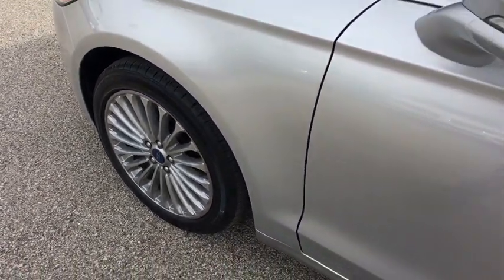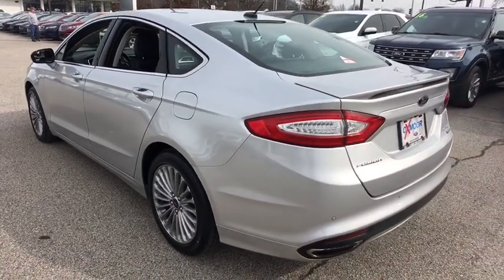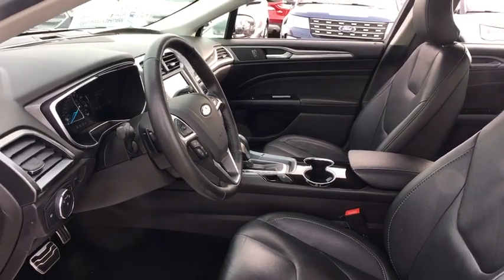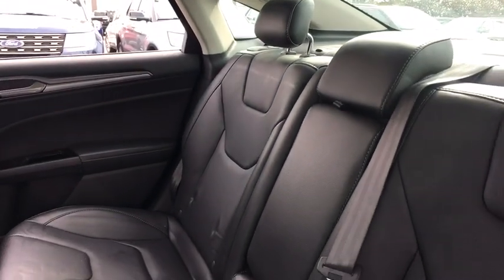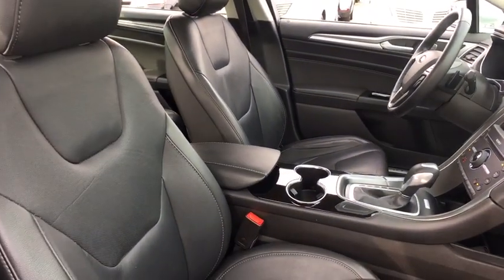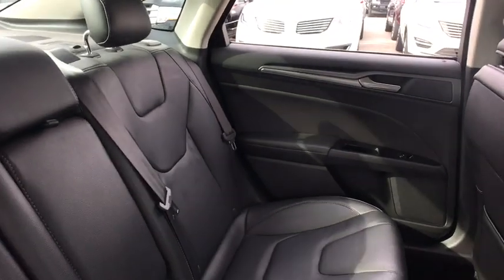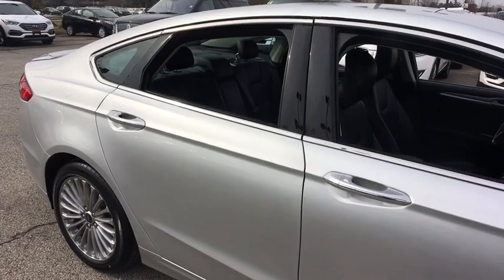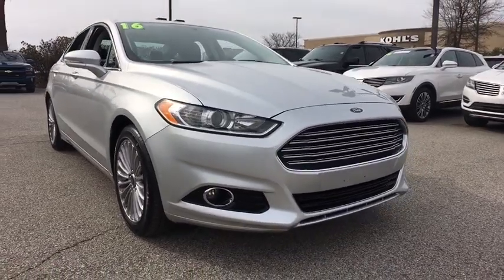2016 Ford Fusion Louisville, Lexington, Elizabethtown, KY New Albany, IN Jeffersonville, IN F8850A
Ingot Silver U 2016 Ford Fusion available at Oxmoor Ford in Louisville, Kentucky. Servicing the Lexington, Elizabethtown, KY New Albany, IN Jeffersonville, IN area.

Oxmoor Ford
100 Oxmoor Ln

2016 Ford Fusion ***OXMOOR FORD IS PROUD TO BE THE #1 CERTIFIED PRE-OWNED DEALER IN THE STATE OF KENTUCKY***, NEW TIRES, NEW AIR FILTER, CABIN FILTER AND WIPER BLADES, VEHICLE DETAILED, LEATHER, CLEAN CARFAX, LOCAL TRADE, REAR BACK UP CAMERA, ALLOY WHEELS, 2016 Ford Fusion Titanium, CHEAP CARS, CHEAP TRUCKS, Fusion Titanium, 4D Sedan, EcoBoost 2.0L I4 GTDi DOHC Turbocharged VCT, 6-Speed Automatic, FWD, Ingot Silver, Charcoal Black w/Heated Leather Front Bucket Seats, Equipment Group 300A. Certified. 22/33 City/Highway MPGbrbrReviews:brbr  * Fuel-efficient turbocharged engines; sharp handling; composed ride; quiet cabin; advanced technology and safety features; eye-catching style; available all-wheel drive. Source: EdmundsbrbrAwards:br  * 2016 KBB.com 10 Best Sedans Under $25,000   * 2016 KBB.com Brand Image Awards